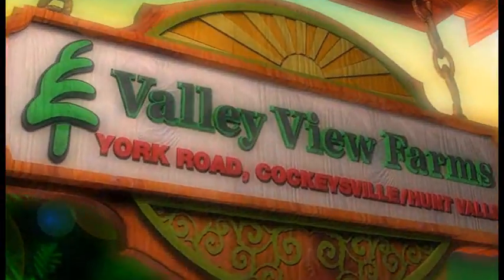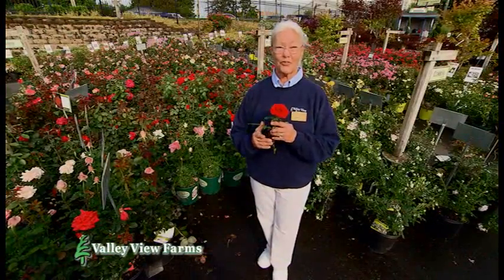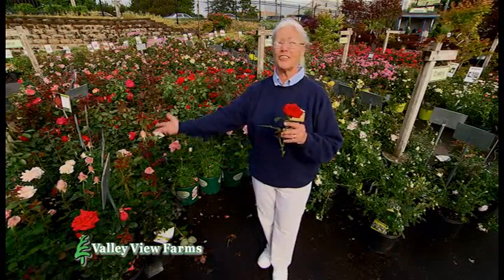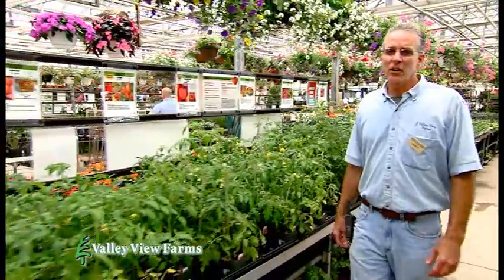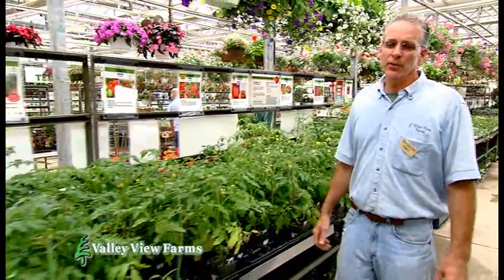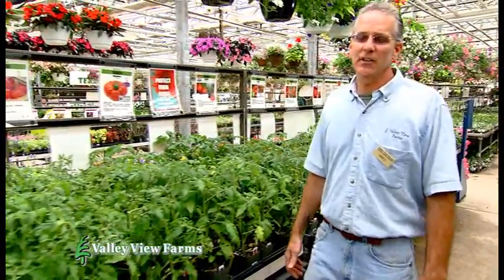valley view 2013 spring # 2